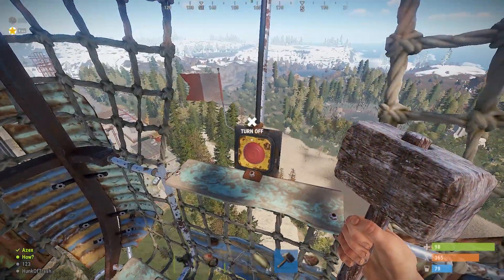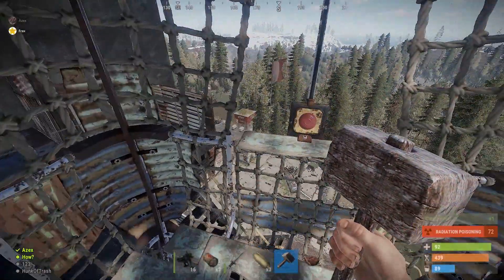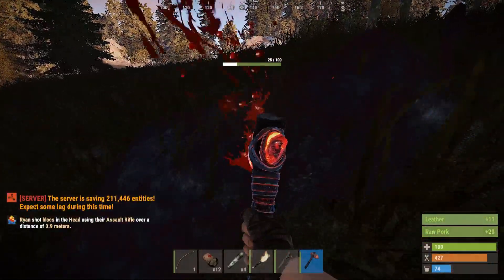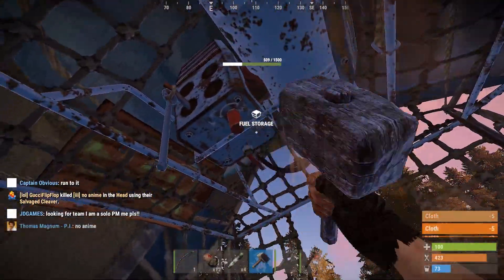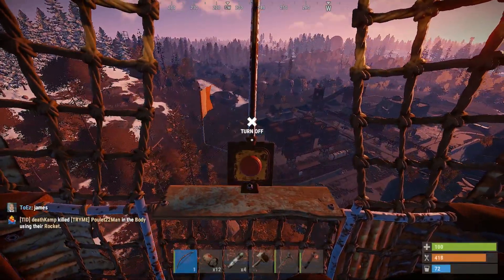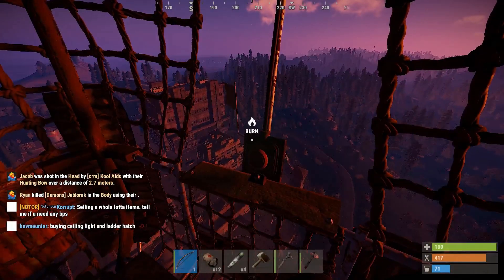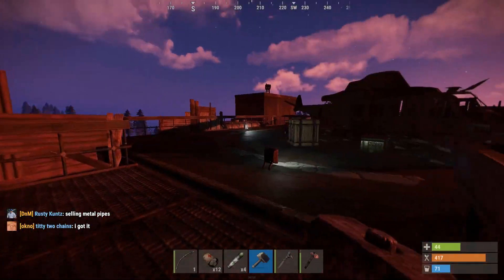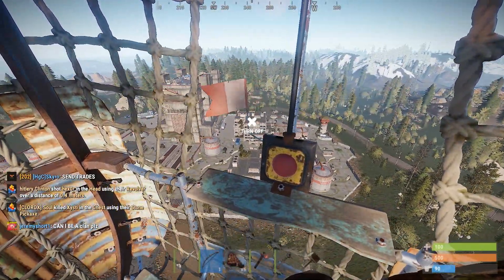Running Launch With No Cards | Rust Fast Loot | Easy Loot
This is the fastest and easiest way that I have found to get elite crates and insane loot.